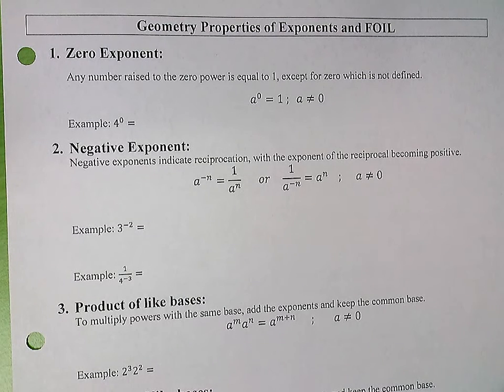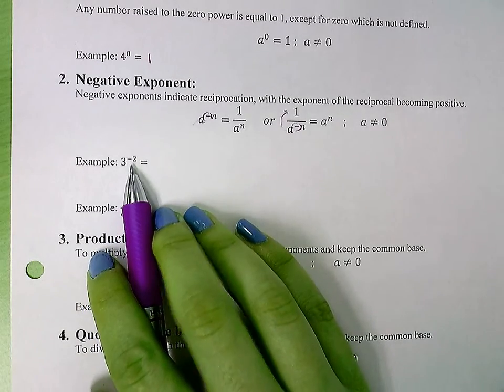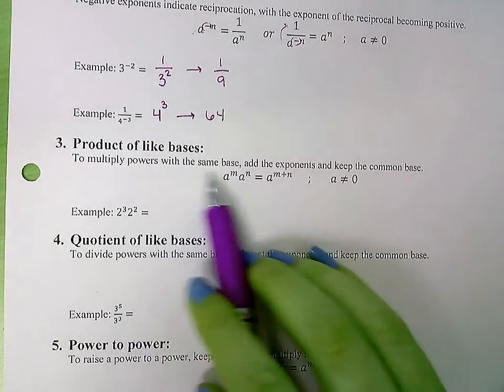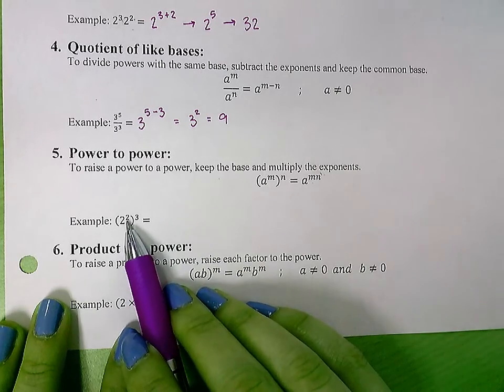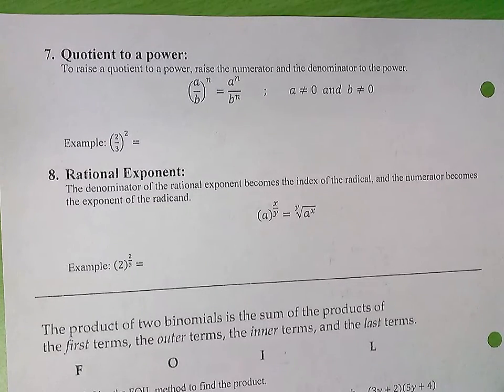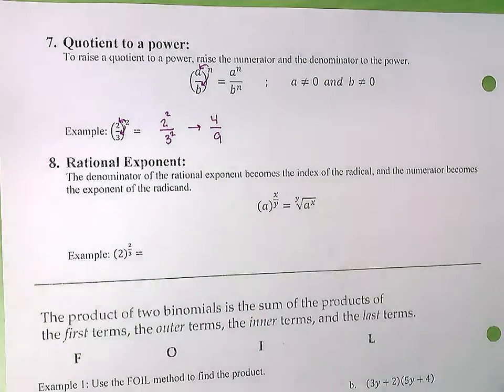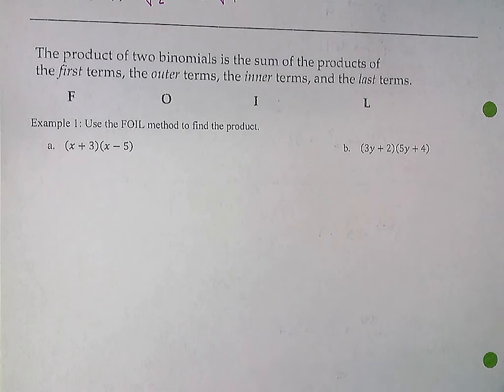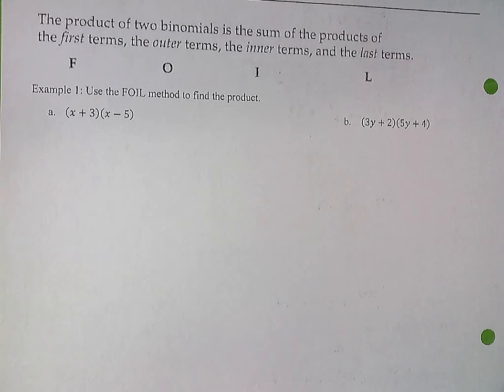Lesson exponents and FOIL